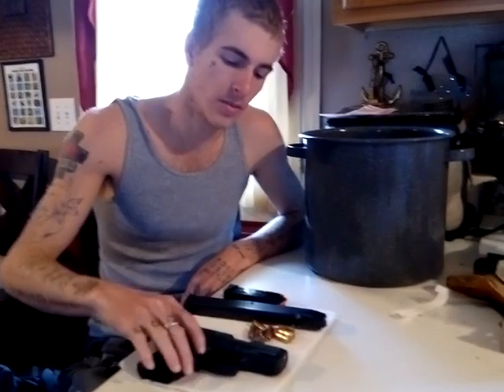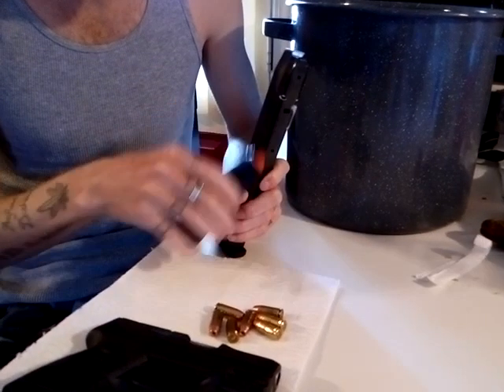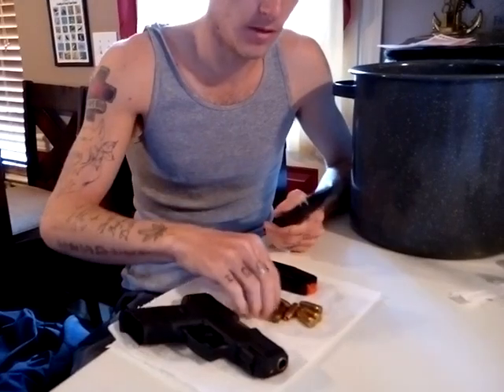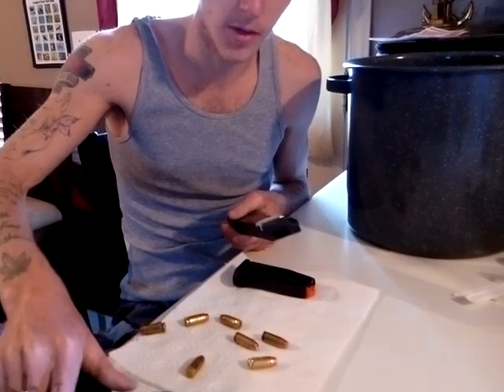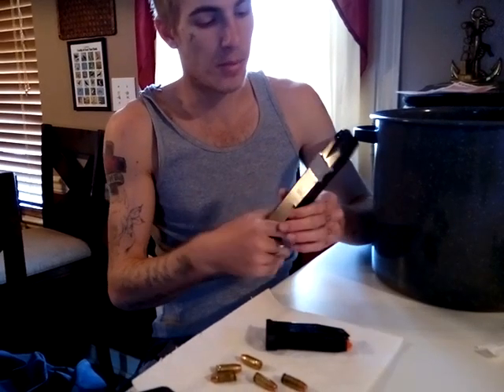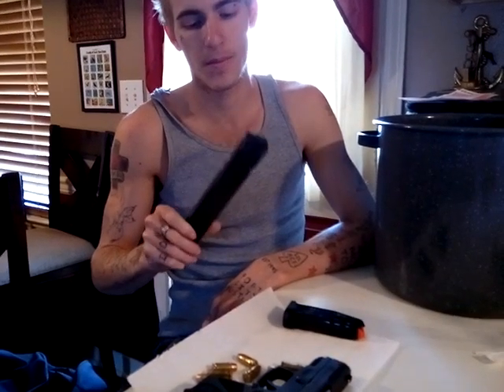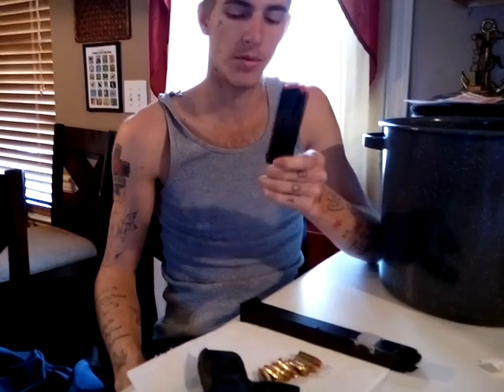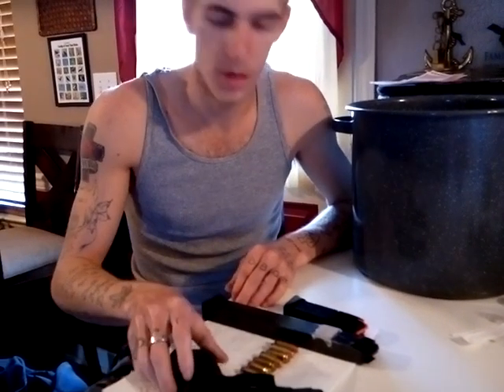Taurus pt140 diy extended mag AWESOME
Since know one sells one of theses I decided to make one my self if your  interested in having me make you one just leave a comment and I will give you my contact info